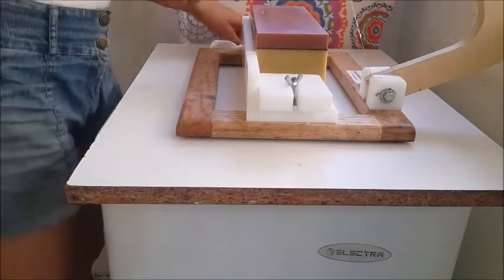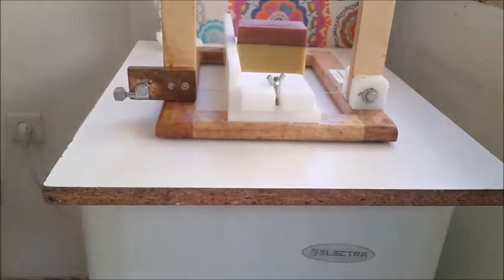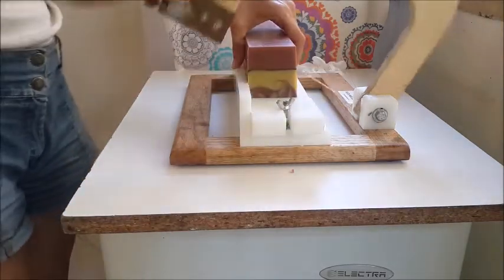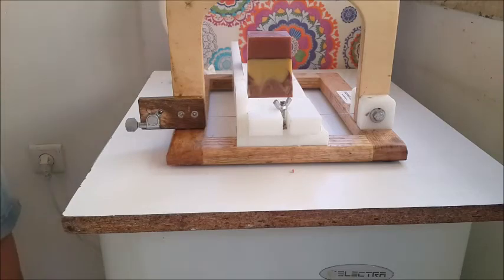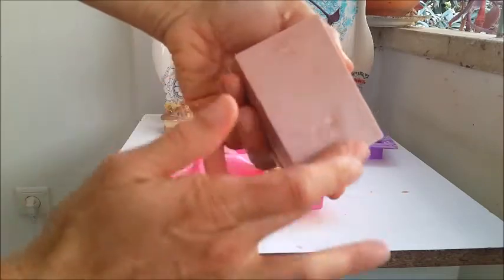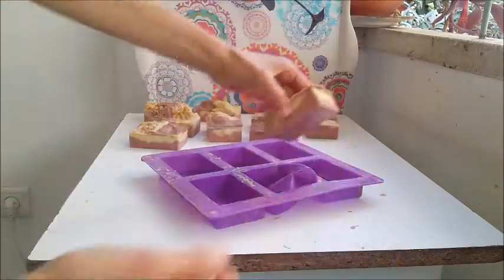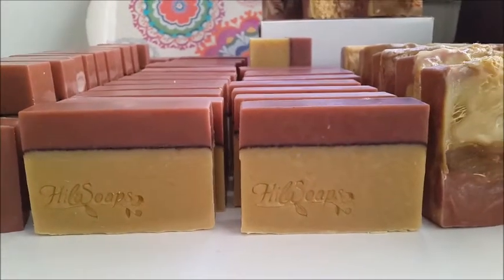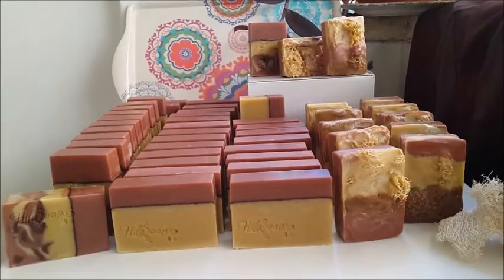Ginger All Natural Soap - Cutting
Etsy shop
הדוכן בנחלת בנימין פועל בימים שלישי ושישי
אשמח לענות על כל שאלה 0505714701 הילה